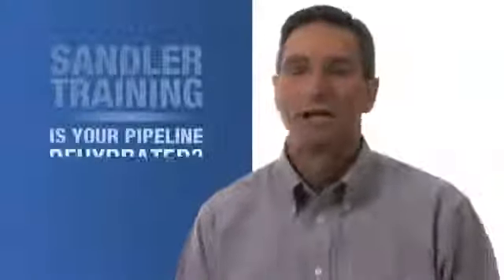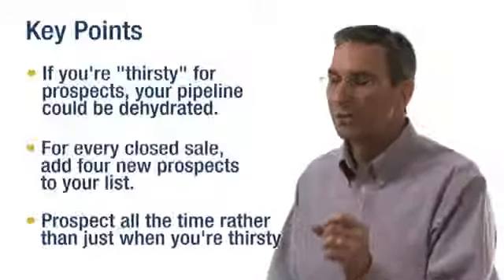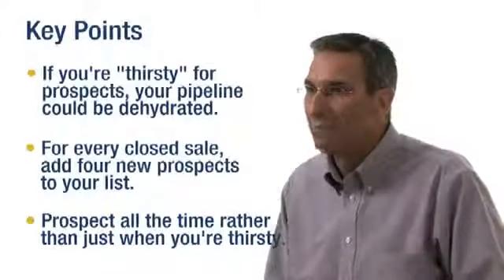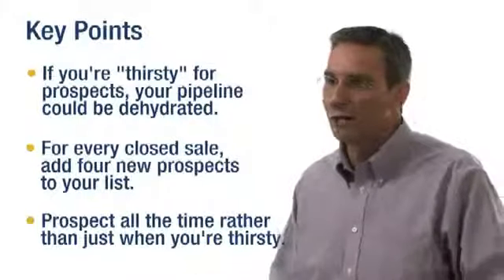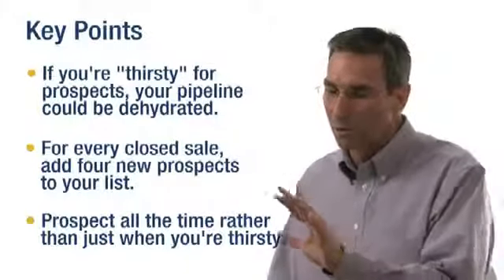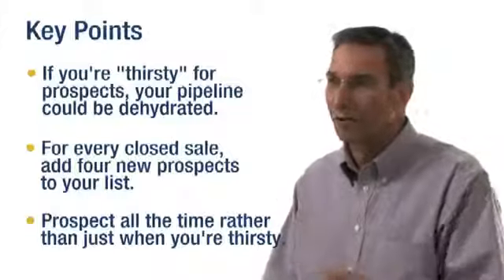Sandler Training Tips: Is Your Pipeline Dehydrated?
Keep a consistent flow of business by prospecting while simutaneously executing projects.